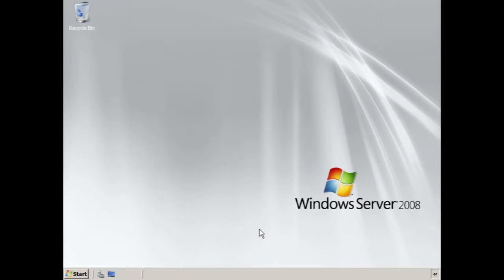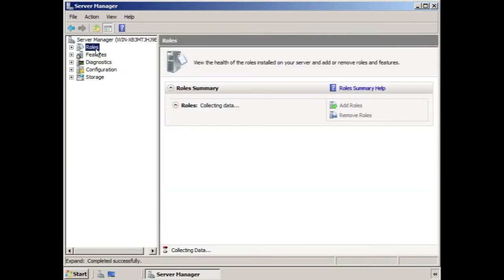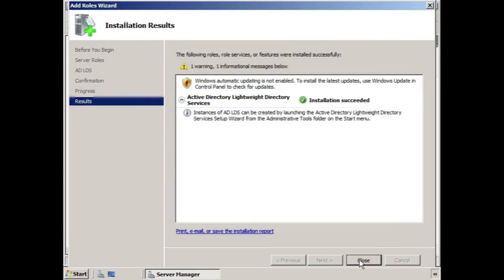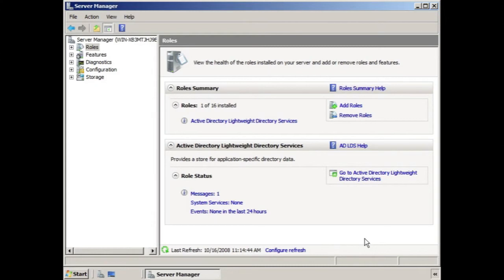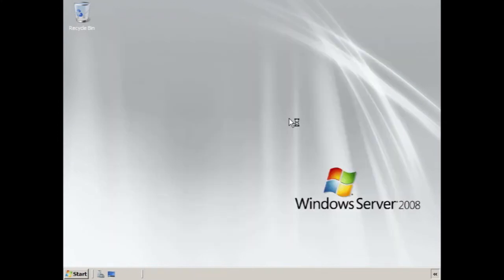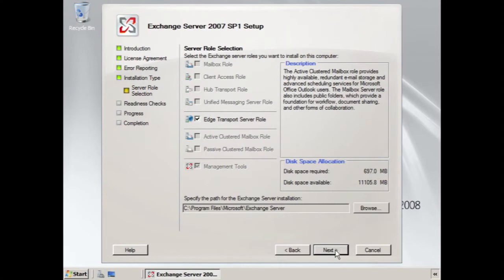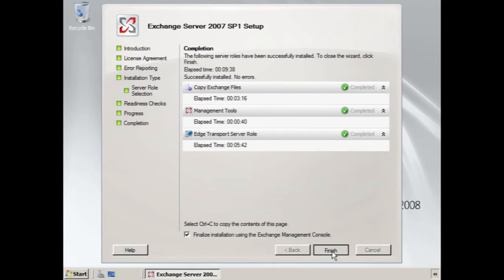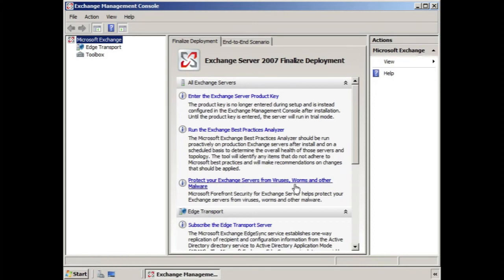Edge Transport Server Installation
Walks through the Edge Transport Server installation using the GUI